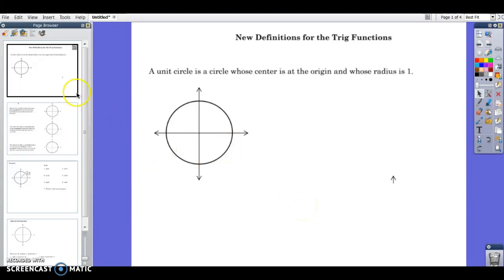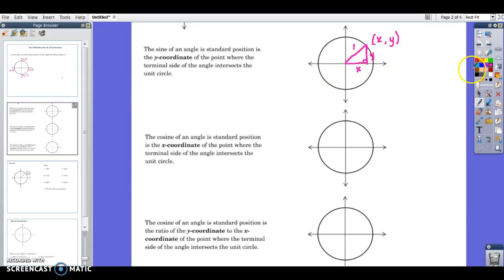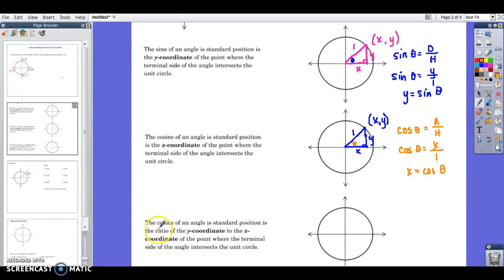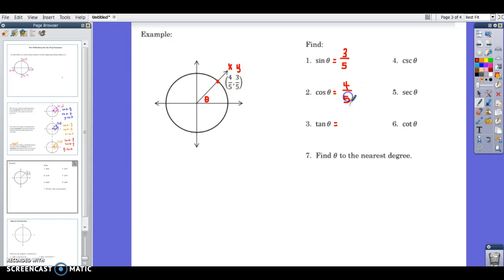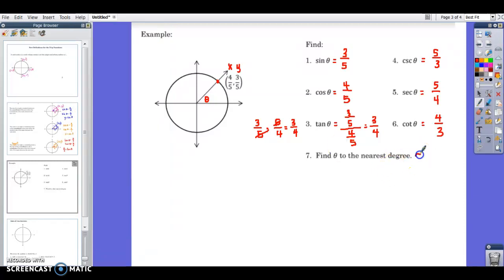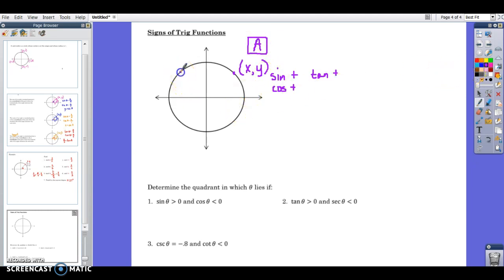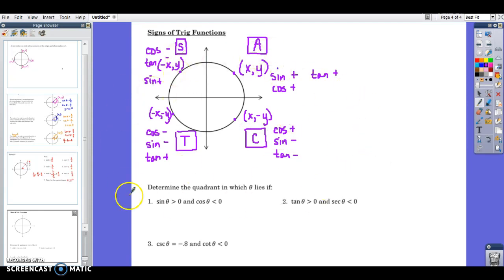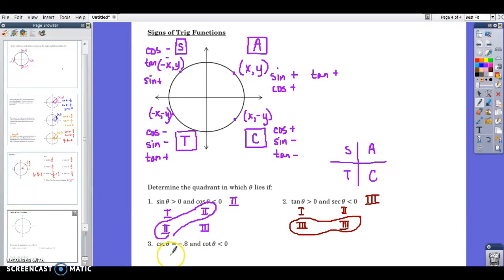1.4 New Definitions for Trig Functions